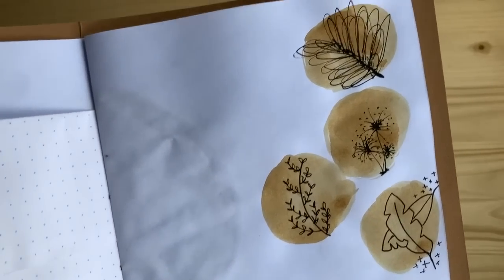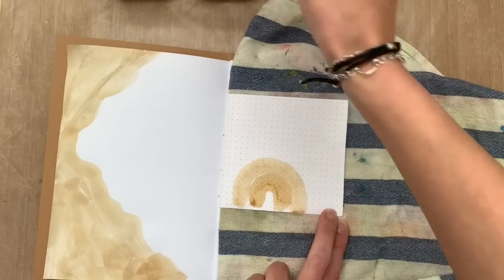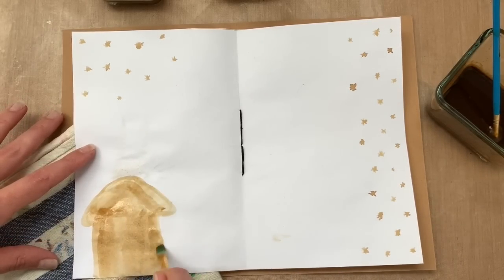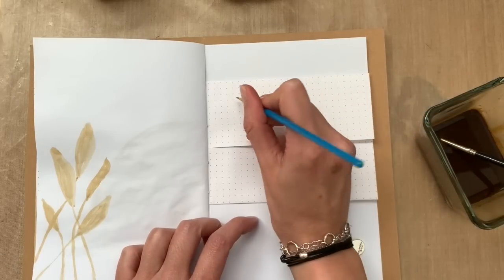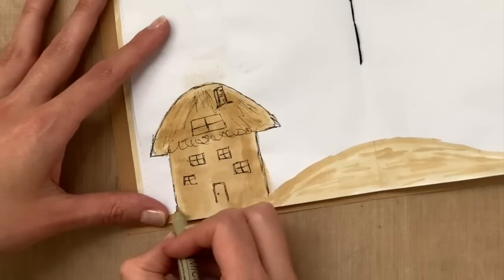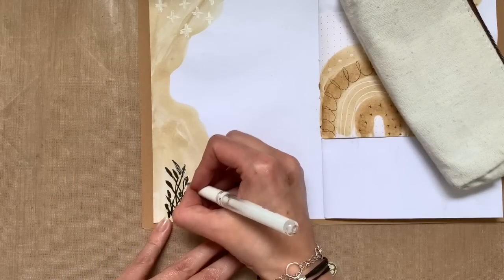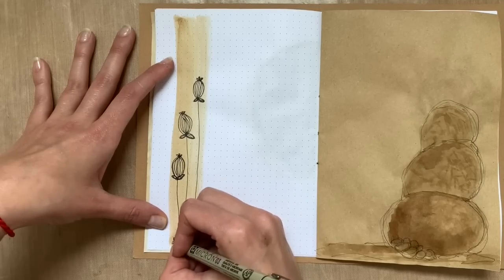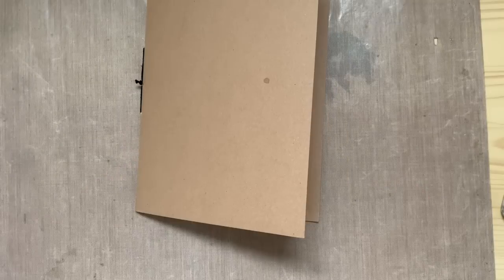How to make a junk journal for beginners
Hi friend,
Do you want to paint and draw with coffee? this is a video for all those who love experimenting and creating new things. This is also a very easy craft for adults.
In this case I am playing with coffee, painting what i feel and letting go of my inner critic, just using this a a form of meditation and relaxation. This kind of painting is affordable, really budget friendly and I show you how to make a journal from beginning to end, from collecting and cutting the pages, to decorating them and making them pretty and functional so you can start writing as soon as you are done.
This budget friendly How to make a junk journal tutorial is not only for beginners, but to all of those who wish to just do something different and DIY their own books and do crafty things in them. draw with coffee today!
If you are feeling like this is fun for you and you end up making your own or using this coffee painting on your own junk journals, bullet journal, cards, or anything really, feel free to tag me on

xo Marci